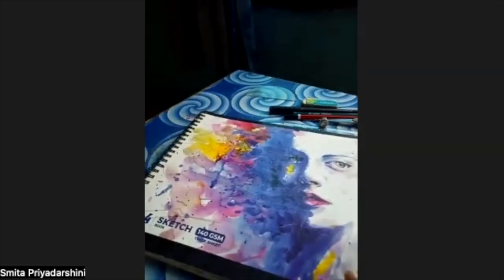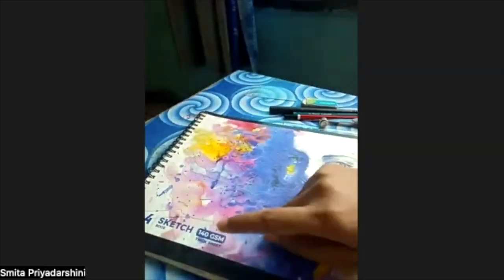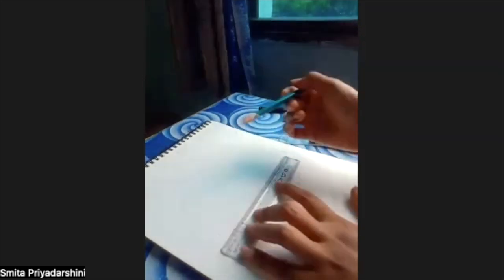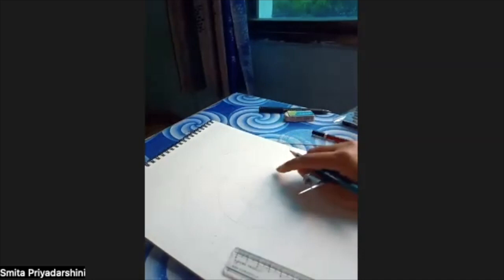Master the Art of Learn to Draw Three-Dimensional Mandalas (Part 1/5)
In this captivating video, we delve deep into the world of Three-Dimensional Mandalas, teaching you the secrets to mastering this mesmerizing art form. 🎨 Get ready to enhance your artistic skills and create stunning mandalas that pop off the page.
Whether you're a beginner or an experienced artist, this tutorial has something for everyone.
Join us on this creative journey! 💫